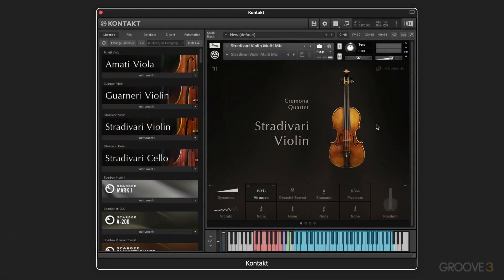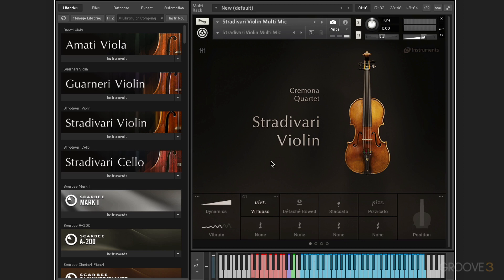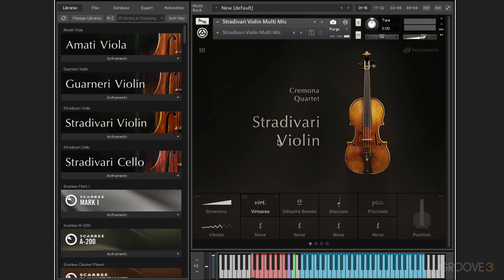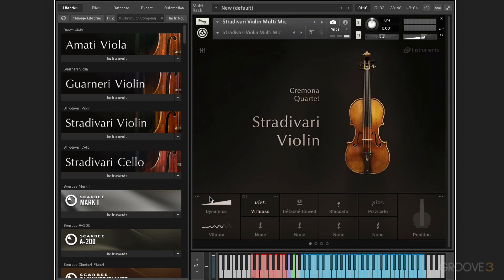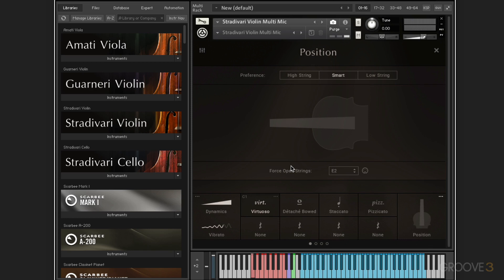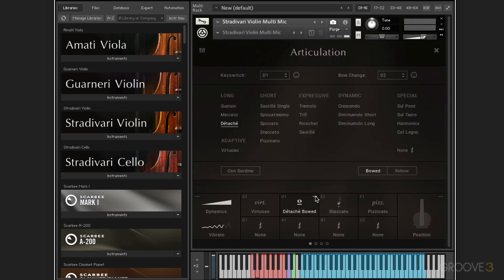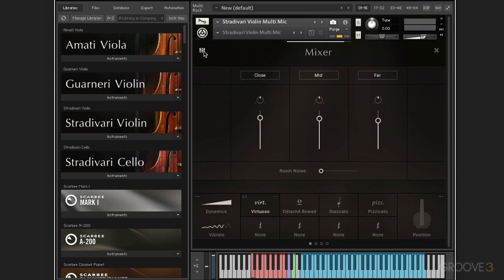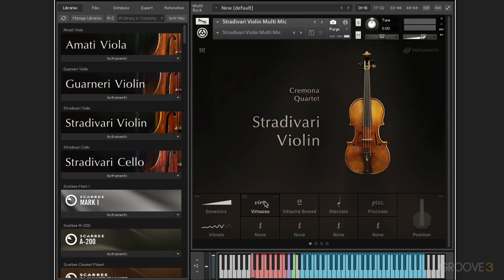The CREMONA QUARTET Instruments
Learn about how the technology used in these instruments translates to programming parts and get an overview of the main components of the interface.